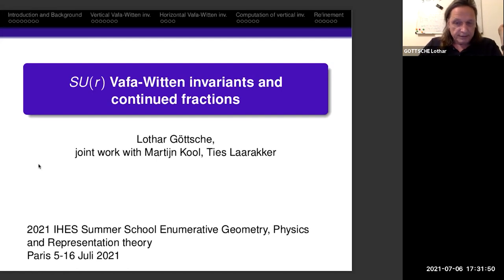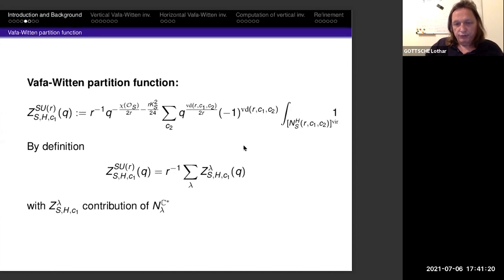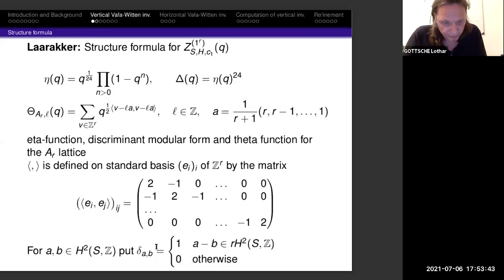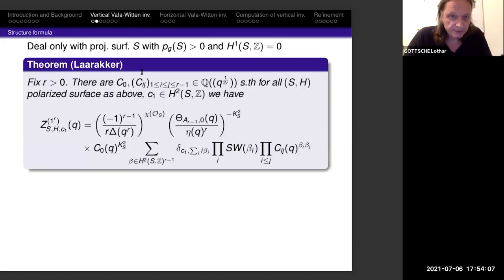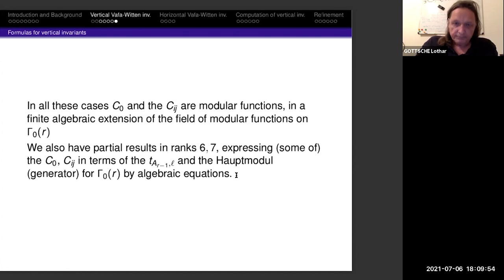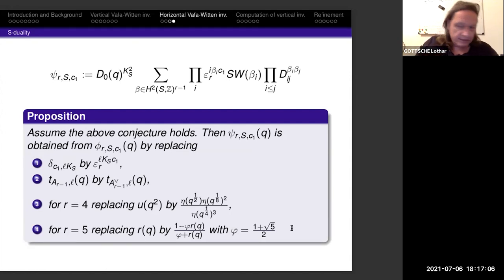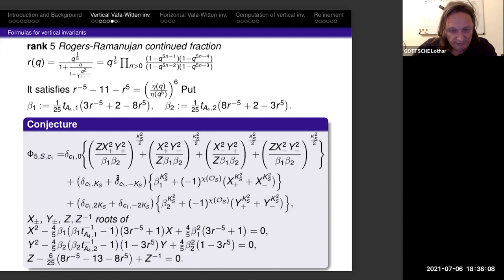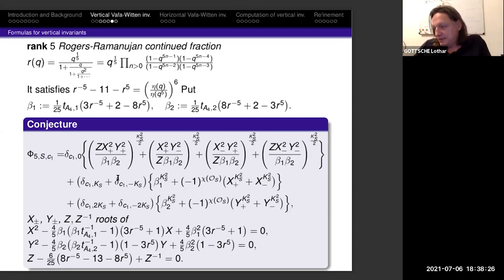Lothar Gottsche - SU(r) Vafa-Witten Invariants and Continued Fractions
This is joint work with Martijn Kool and Thies Laarakker.
We conjecture a formula for the structure of SU(r) Vafa-Witten invariants of surfaces with a canonical curve, generalizing a similar formula proven by Laarakker for the monopole contribution. This expresses the Vafa-Witten invariants in terms of some universal power series and Seiberg-Witten invariants. Using computations on nested Hilbert schemes we conjecturally determine these universal power series for r at most 5 in terms of theta functions for the A_{r-1} lattice and Ramanujan's continued fractions.